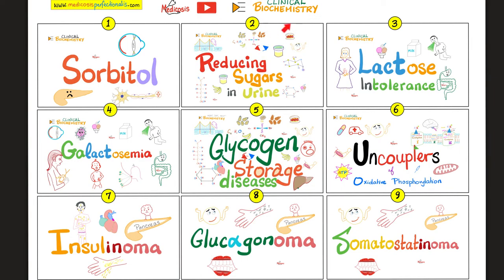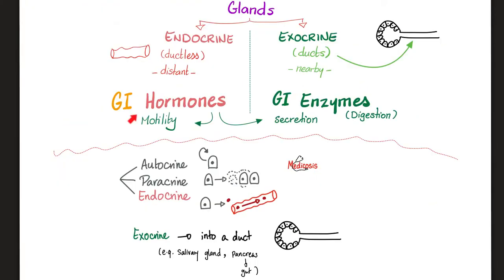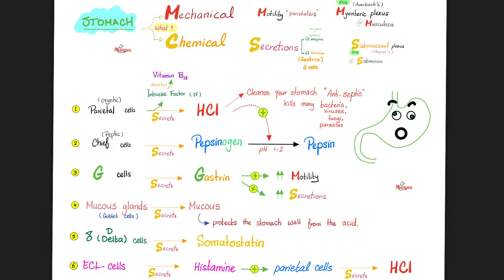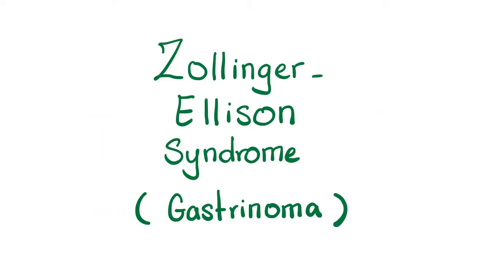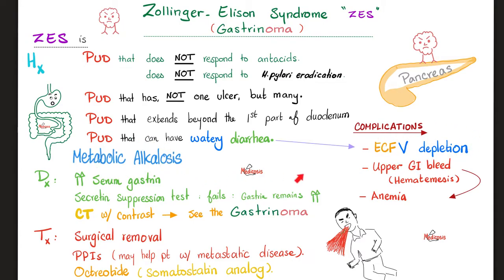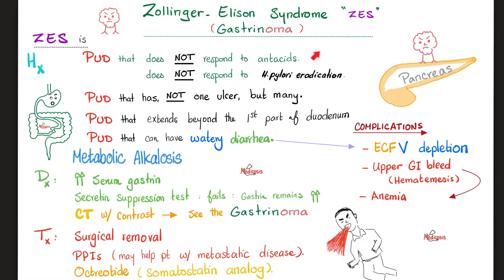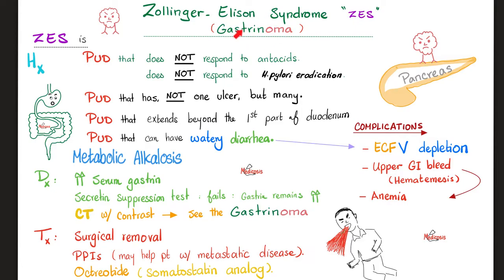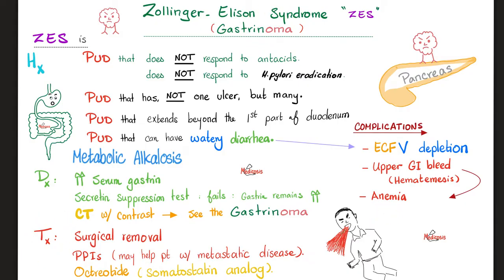Gastrinoma (Zollinger-Ellison Syndrome or ZES) - Endocrinology and Pathology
Gastrinoma (Zollinger-Ellison syndrome) is a is a neuroendocrine tumor (usually in the pancreas that secretes too much gastrin hormone). This leads to multiple peptic ulcers (especially in the duodenum - i.e. duodenal ulcers)… What is gastrin, VIP, somatostatin, glucagon, and insulin hormones? What are the alpha cells, beta cells, and delta cells of Islets of Langerhans of the pancreas? What is the G cell?

Is it pancreatic cancer? Islet cell tumors of the pancreas include somatostatinoma, insulinoma, and glucagonoma. Lectures for doctors, nurses, pharmacists, physician assistants, MBBS, USMLE, COMLEX, NCLEX, NPLEX, PANCE, PANRE.